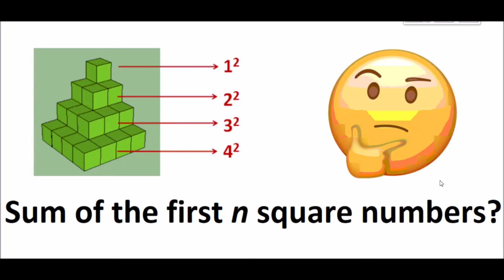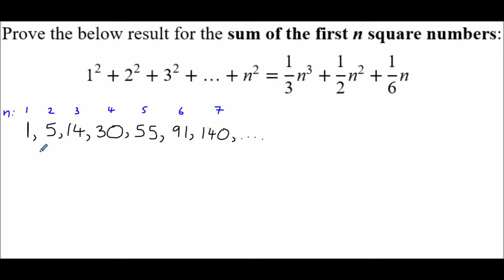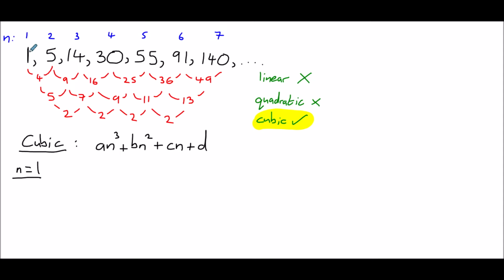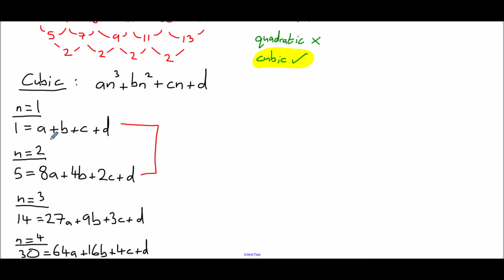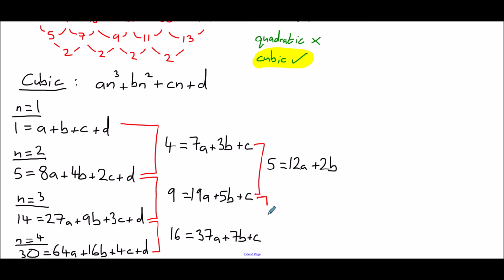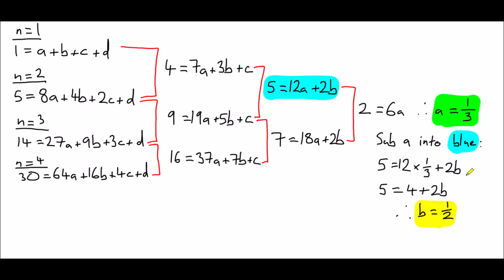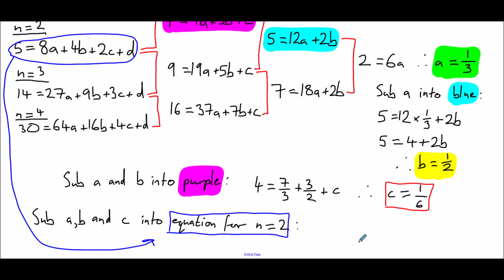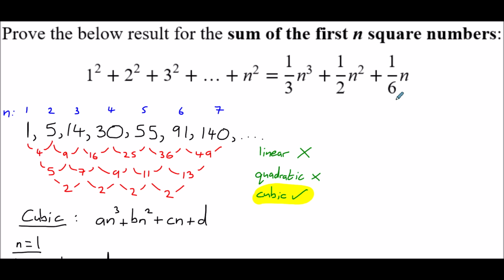How to Prove the Sum of the First n Square Numbers